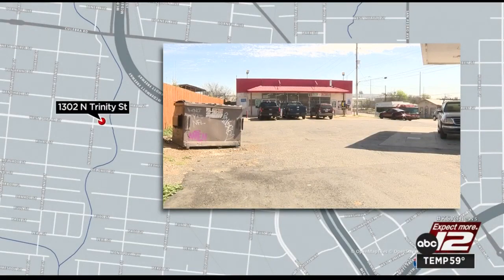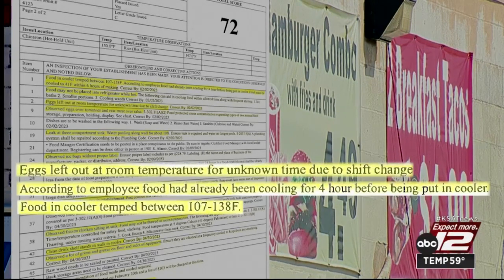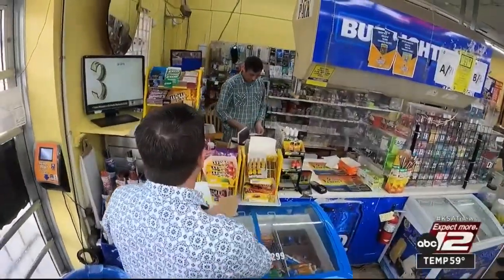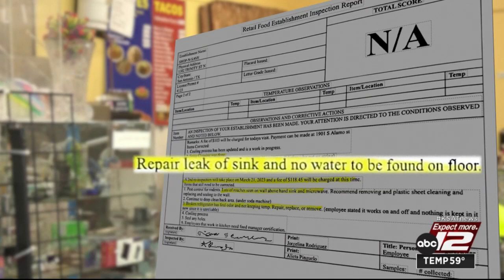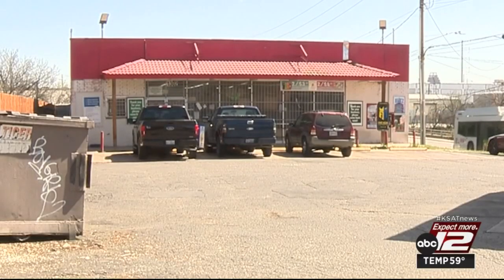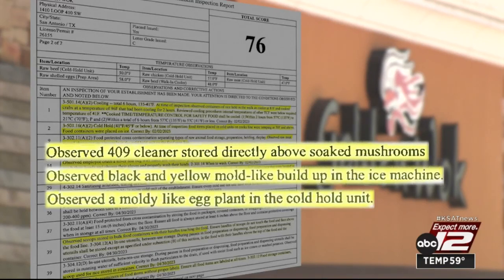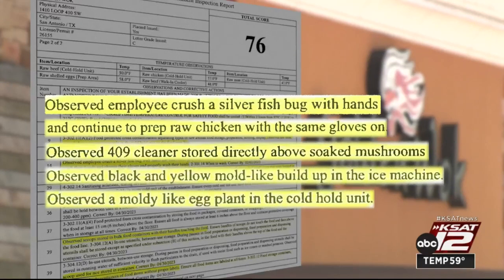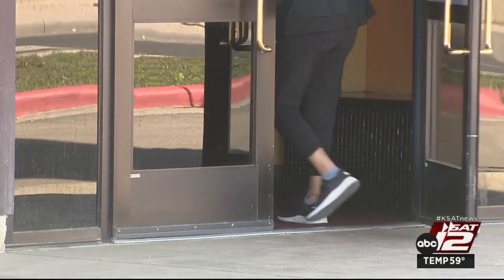Behind the Kitchen Door: Rodent droppings, improper food cooling lead to low score for Shop-N-Sa...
Rodent droppings inside a convenience store, improper cooling procedures and several more violations all added up to a low score for the business.